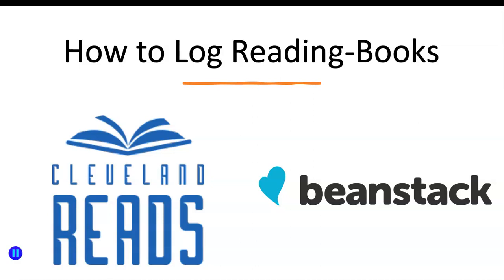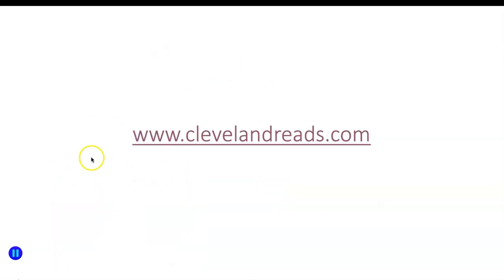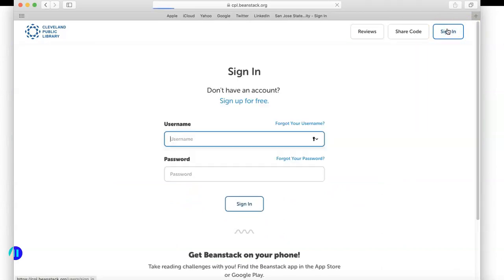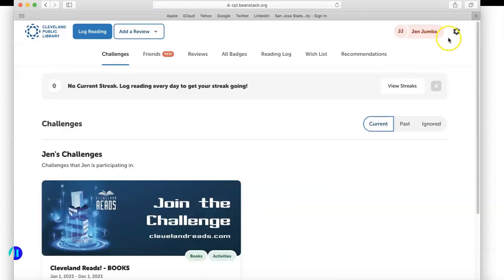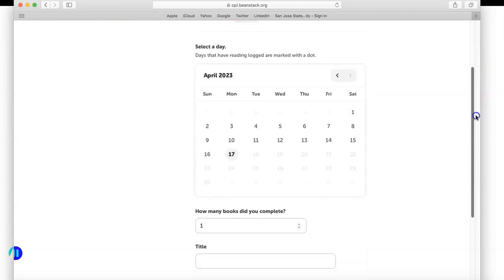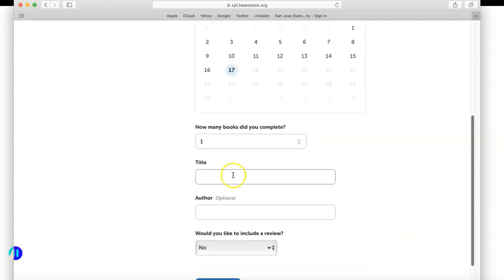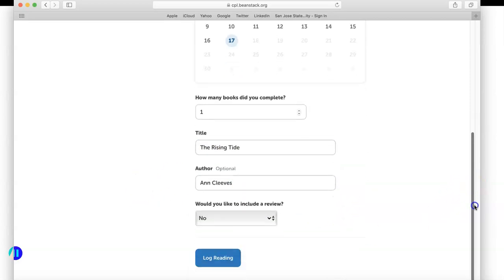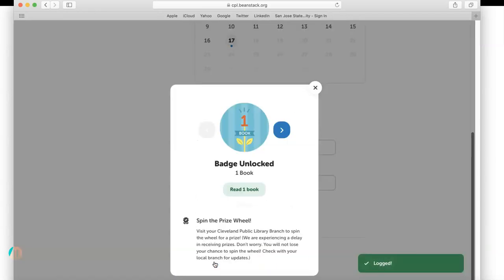Cleveland READS | Log Books